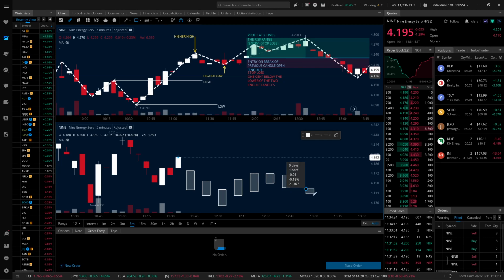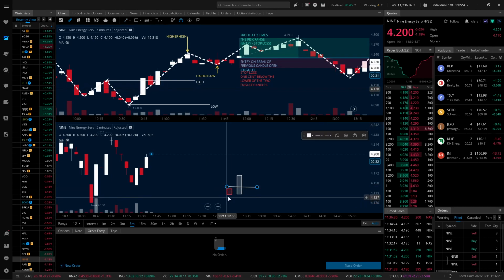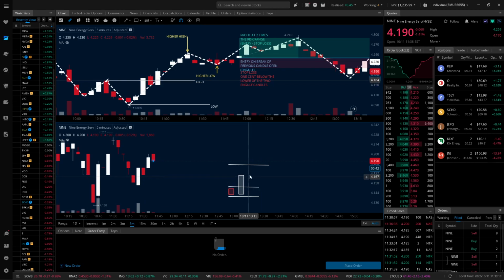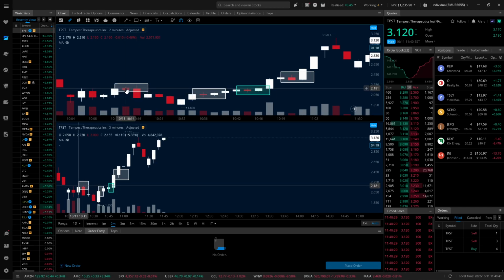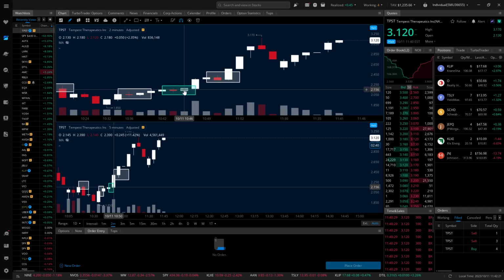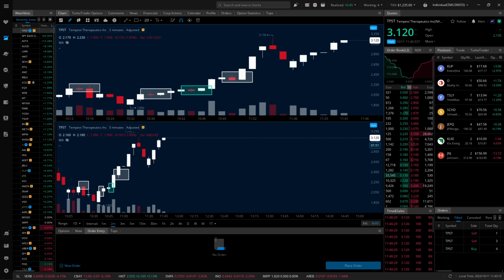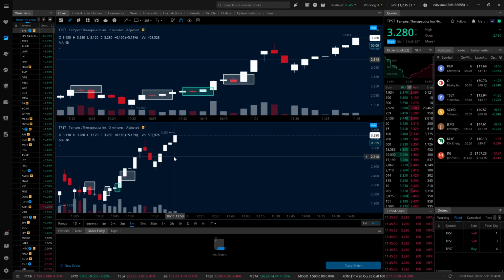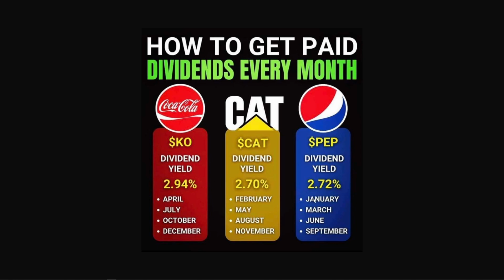$500 Challenge | How I Traded This 1,650% Runner, $TPST (Rags to Riches)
$500 Challenge | Ep. 11 - How I Traded This 1,650% Runner, $TPST (Rags to Riches)

In this episode, I walk through EXACTLY what I look for in my daytrades, candle by candle, and show clear examples using $TPST, a +1600% runner from this morning/afternoon.